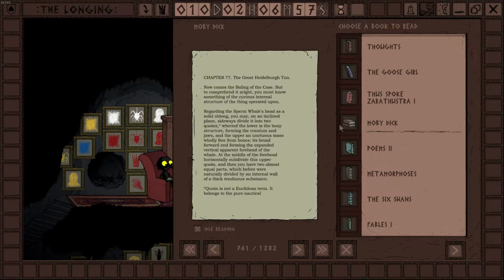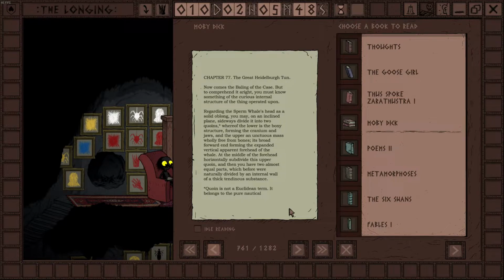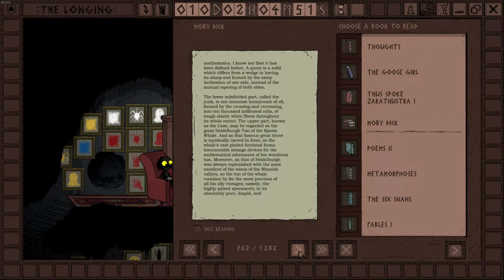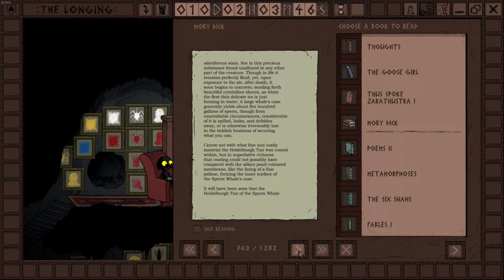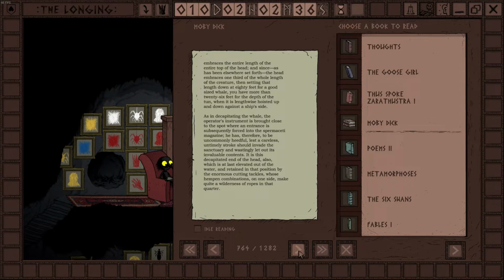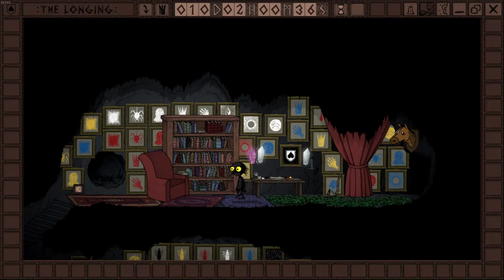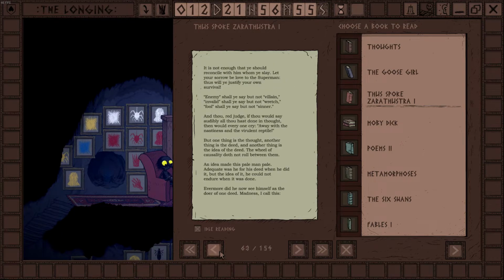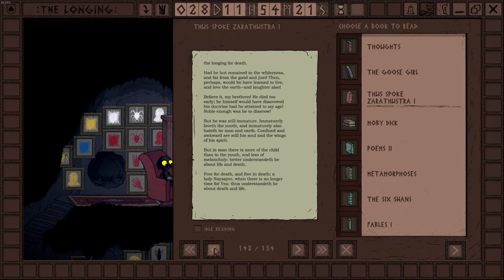The Longing - Day 240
Join me as I wait for 400 days underground in The Longing.